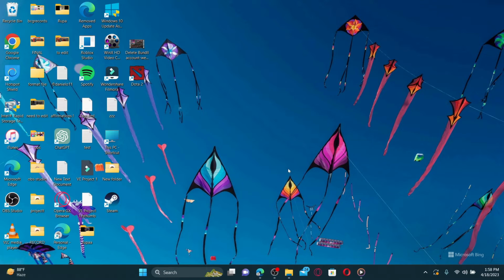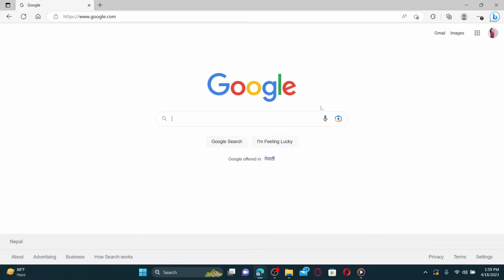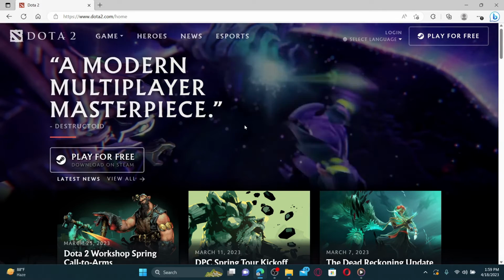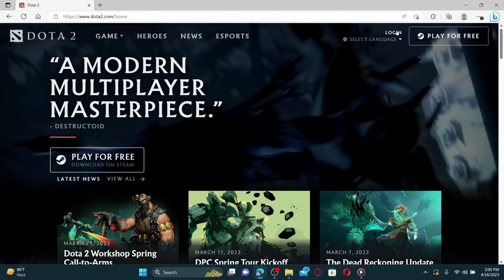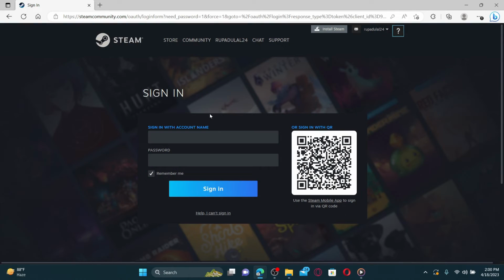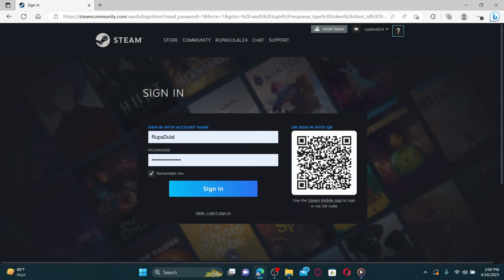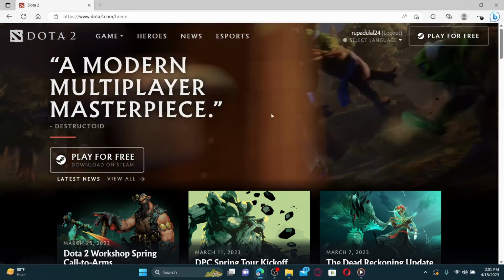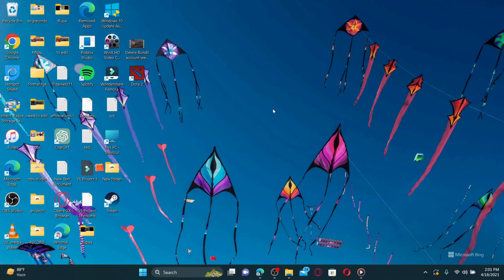Make Dota 2 Account 2023: How to Open/Create Dota 2 Account Online?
In this video, I'll show you how to create a Dota 2 account online and get started with the game.